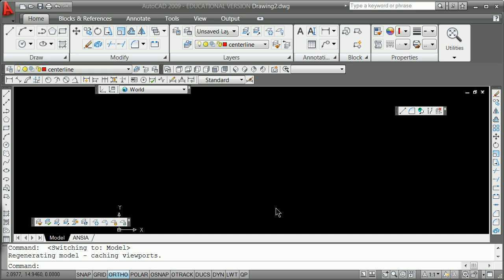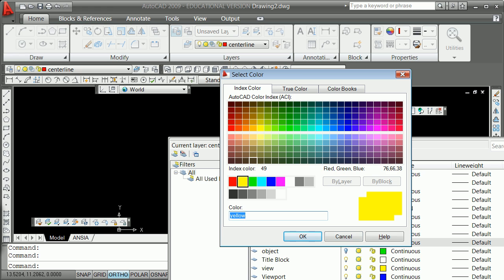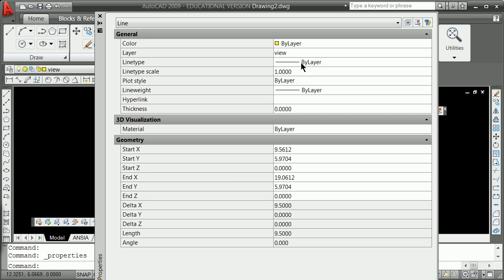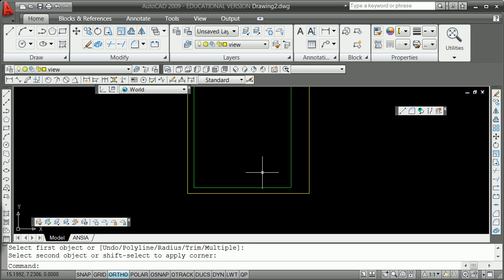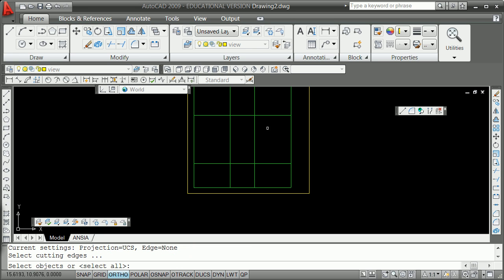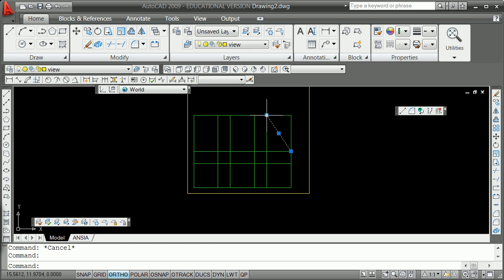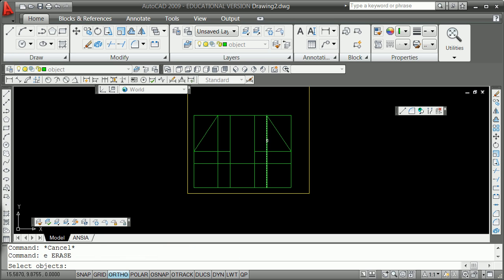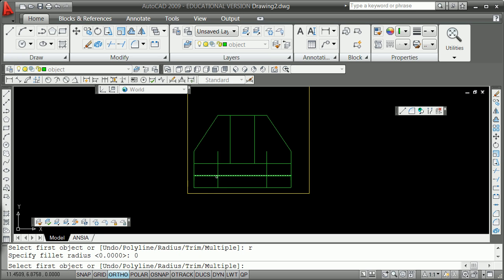Problem8-8, Blocks and Inventor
Orthographic 2d projections as a conduit to Inventor 1 of 2